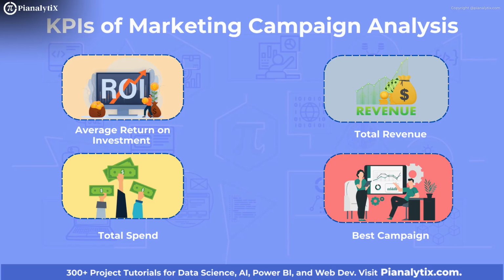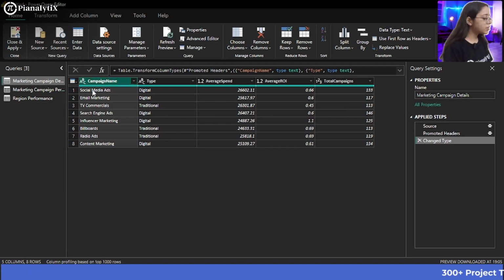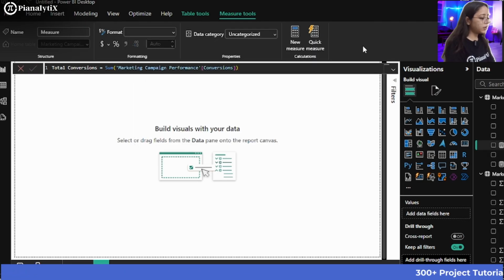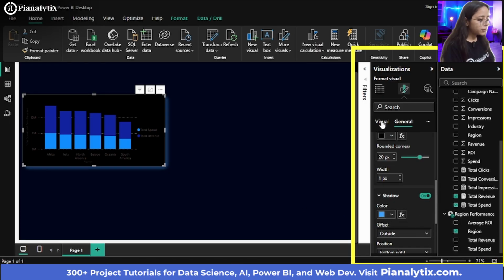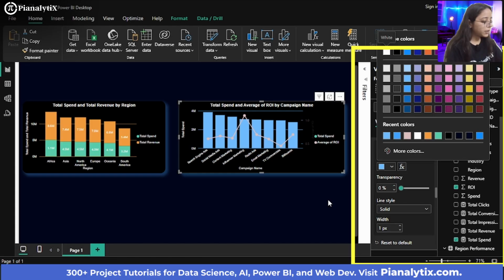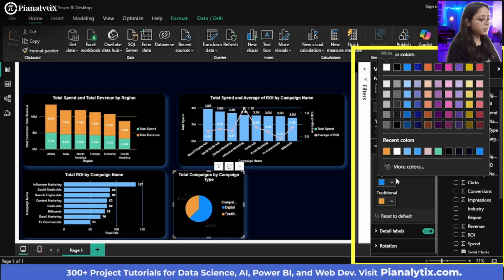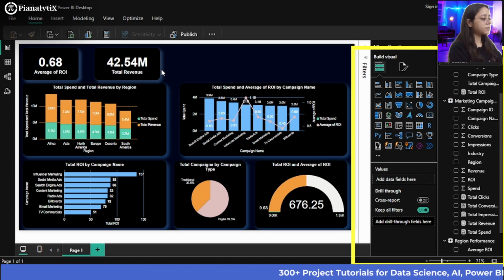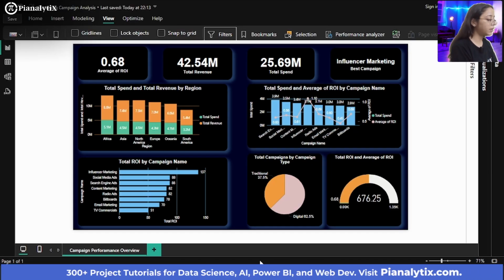Marketing Campaign Analysis with Power BI | Complete Dashboard Project Tutorial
Dive into the world of marketing analytics with this hands-on Power BI project! Learn how to analyze and visualize data from marketing campaigns, uncover key performance indicators (KPIs), and create an interactive dashboard that tracks conversion rates, campaign performance, and ROI (Return on Investment).

In this tutorial, we’ll guide you step-by-step through building a professional Marketing Campaign Analysis Dashboard using Power BI, perfect for marketers, data analysts, and business professionals looking to gain actionable insights from marketing data.

🔑 Why Learn This Project?

📈 Track Campaign Success: Analyze key metrics like reach, engagement, and conversion rates.
🎯 Visualize Performance: Create interactive dashboards to monitor multiple campaigns in real time.
🚀 Enhance Your Power BI Skills: Learn advanced techniques using DAX, slicers, and filters.
💡 Make Data-Driven Decisions: Identify high-performing campaigns and optimize marketing strategies.
🌟 Boost Your Career: Add a real-world marketing analytics project to your portfolio.
Whether you’re a beginner exploring Power BI or a professional looking to create impactful visualizations, this project will take your skills to the next level.

🧑‍💻 Beginners learning Power BI for data analysis.
📊 Marketers tracking campaign performance and ROI.
📈 Business Analysts exploring data visualization for marketing.
🚀 Data Enthusiasts mastering real-world Power BI projects.
👍 Like this video to support more marketing analytics content!